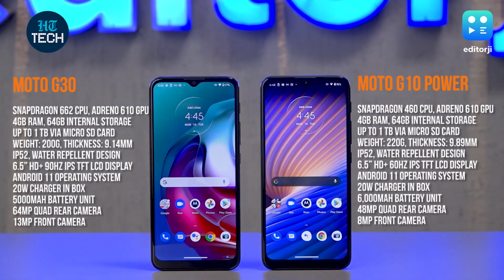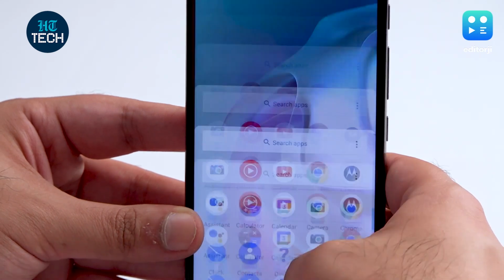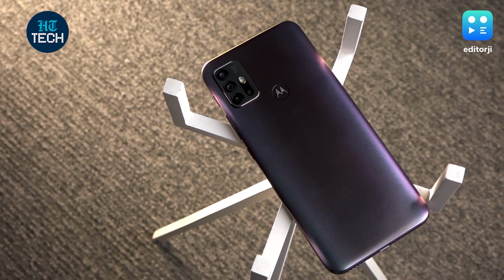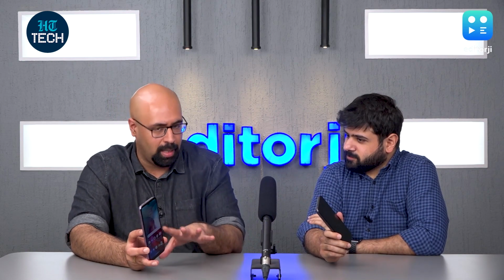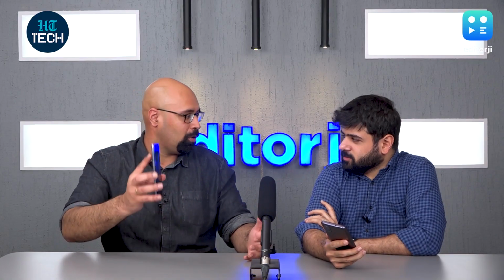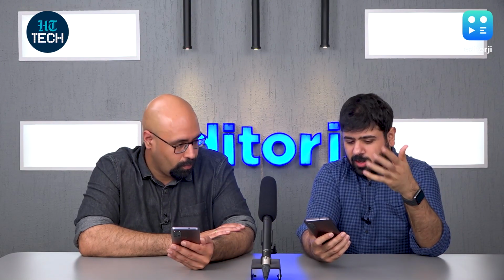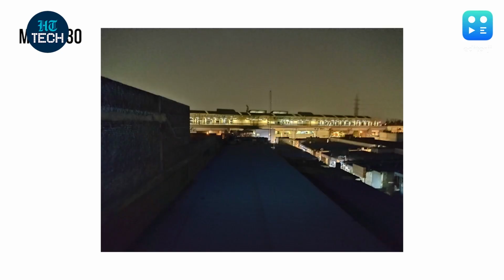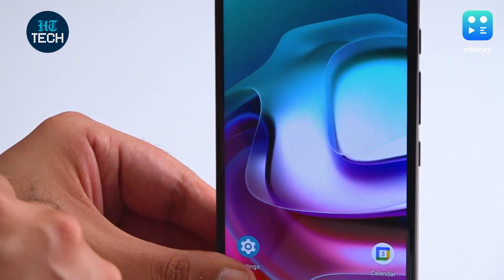The EJ Tech Show: Moto G10 Power & Moto G30 Review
Motorola's latest budget-friendly offerings, the Moto G10 power and the Moto G30 offer a near-stock Android experience, quad-camera setups and big batteries to the affordable shopper for under ₹11,000. Are these the best budget smartphones out there? Find out in this review.